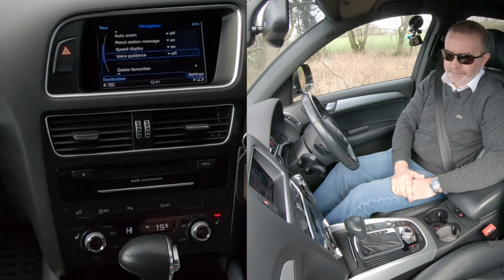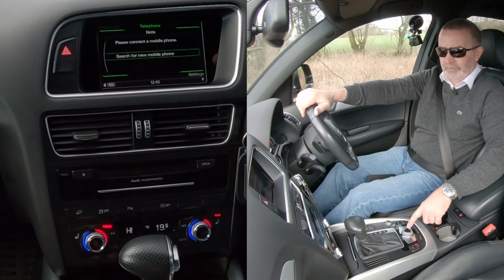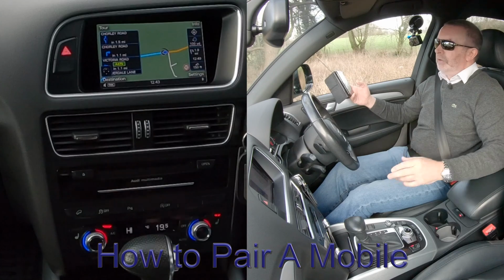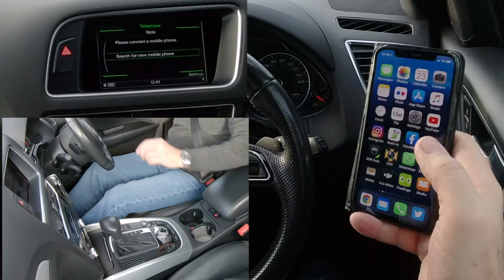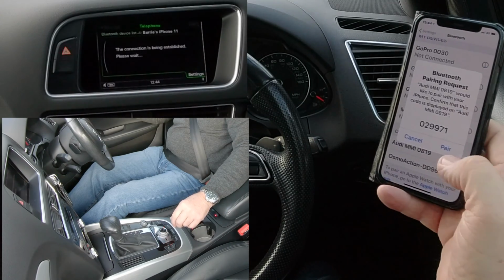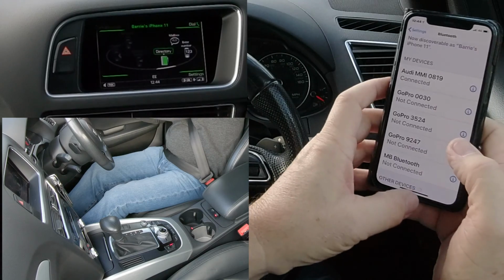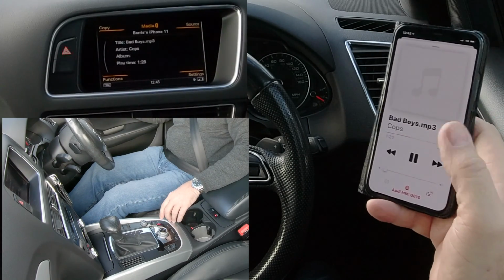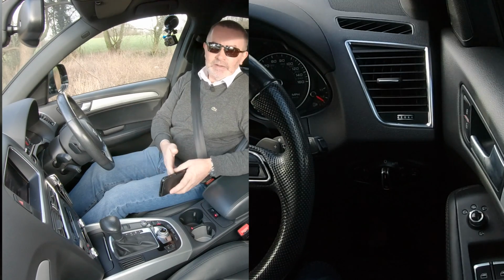How to Set The Sat Nav, Pair, Delete, and Stream Audio From a Mobile In A 2015 Audi Q5